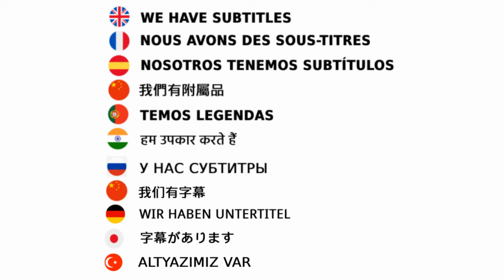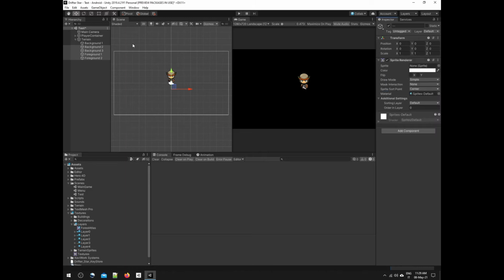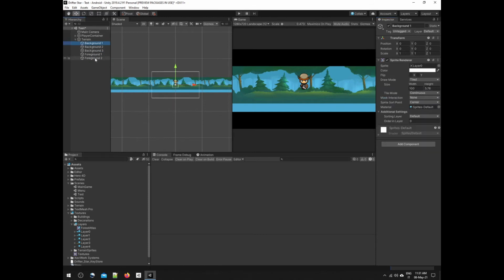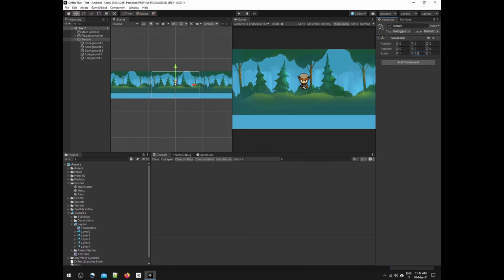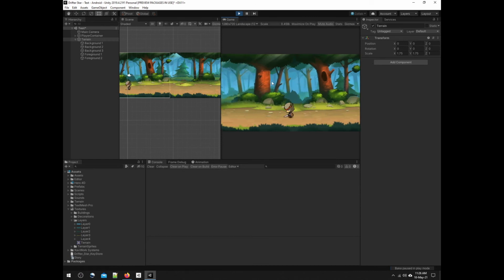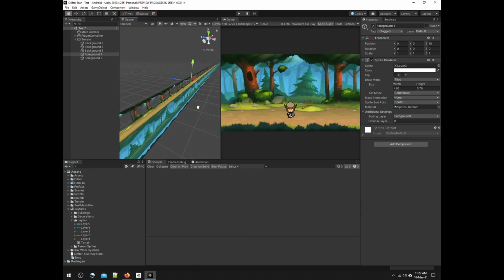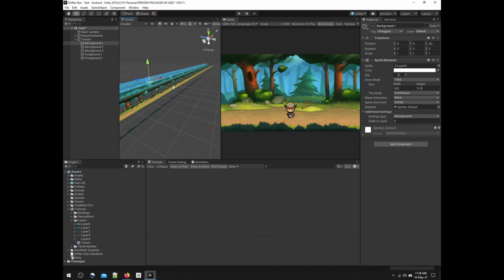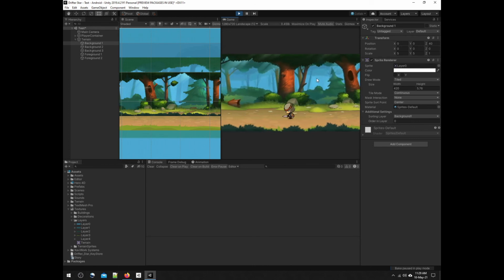Parallax Effect in Unity 2021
In this video i show you the easiest way to achieve the Parallax effect for your 2D scrolling game in Unity. There is a more complicated method that consist in create a custom script that moves your background layers at different speed against your character direction. Here i show you another way without code, i used it for my game Money Dash and it works great. If you want an example of what is parallax, check it here: